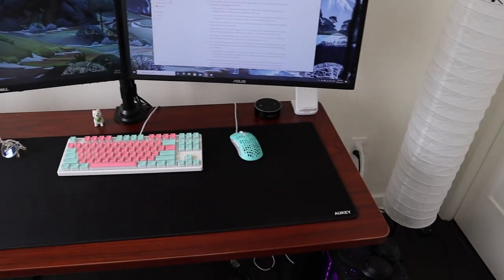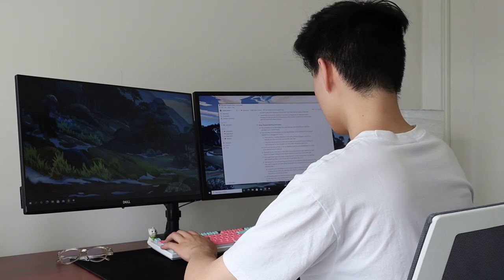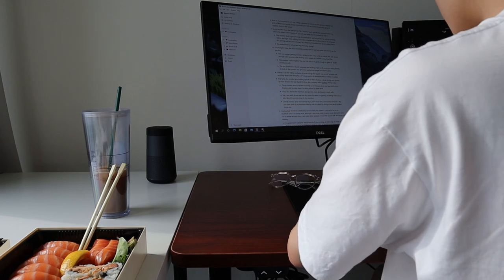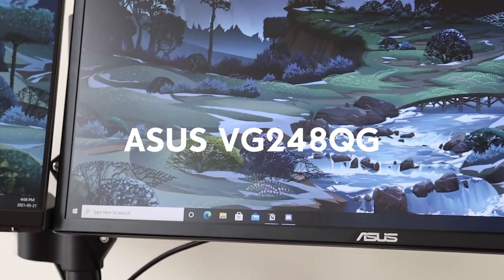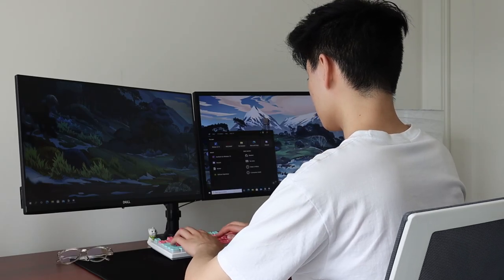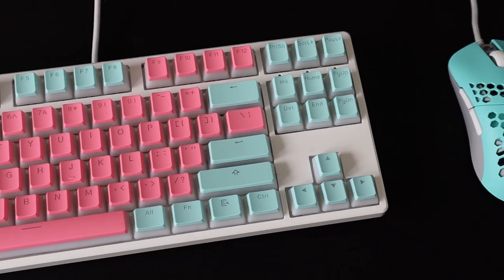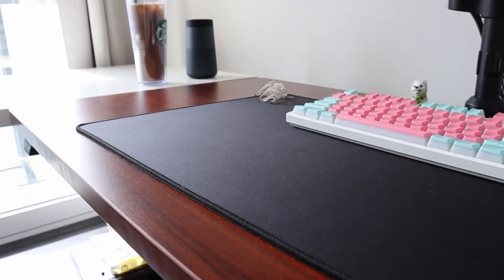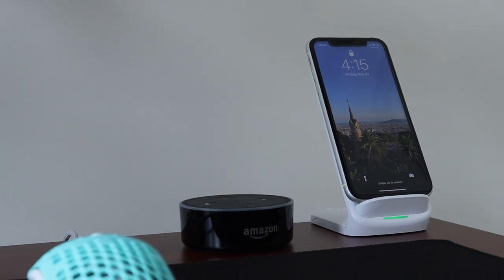My College Student Desk/Tech Setup in 2021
As requested, here's my budget tech/student desk setup for 2021! It's not the fanciest setup but its been good enough for the past year of online classes plus it isn't too expensive!

Timestamps:

0:00 Intro
0:49 Desks
2:49 Monitors
4:18 Monitor Arm
5:14 Keyboard & Mouse
6:17 Other Things

There are still a bunch of changes I want to make to my desk/room so let me know if you'd be interested in a full room tour video later on :) Let me know if you have any questions because I read all the comments!

Product Links:

FLEXISPOT Standing Desk - Get $15 off of orders made for $150 or more:

Dell P2419HC Monitor
ASUS VG248QG Monitor
HuaNuo Monitor Arm
G-Wolves Hati Mouse
Aukey Desk Pad
Sony XM3 Headphones
V-MODA BoomPro Microphone
Nanami Wireless Charger